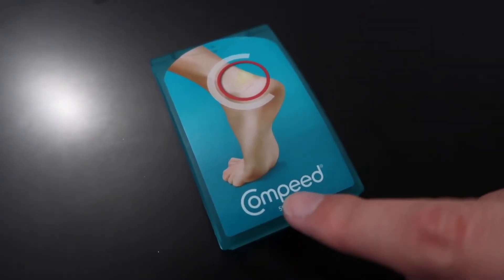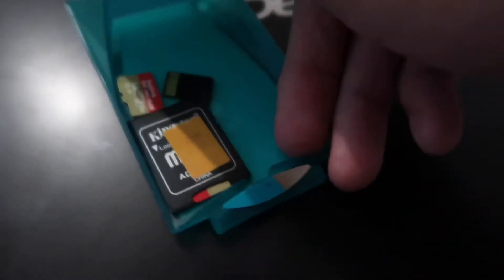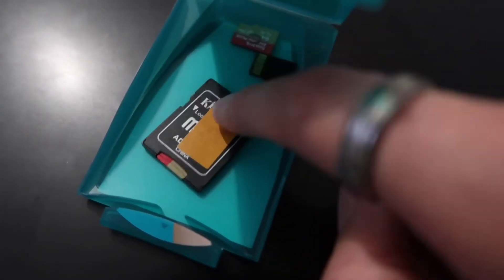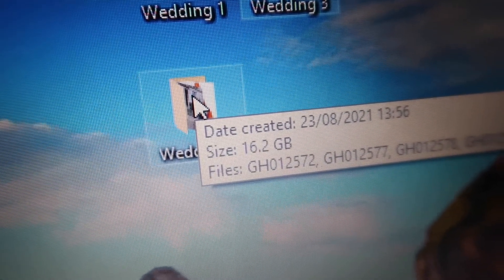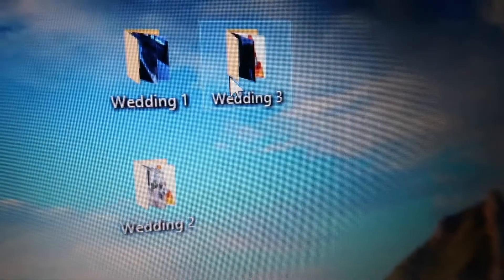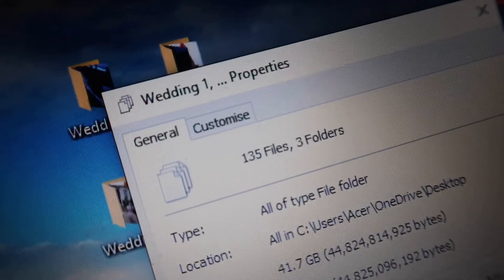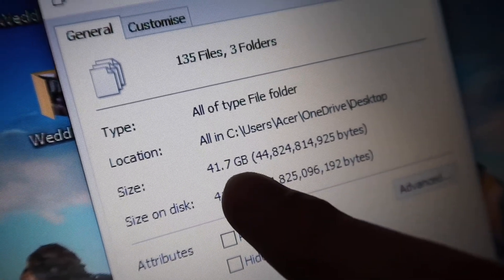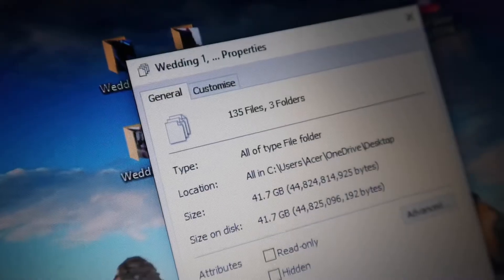A Compeed box full of memory cards | Best get editing!